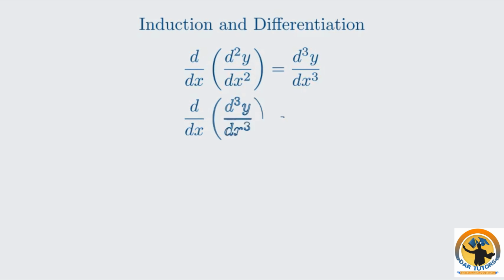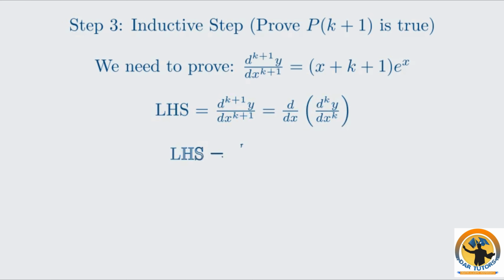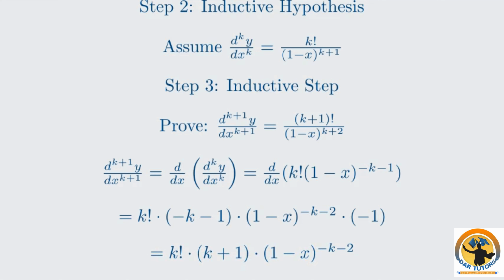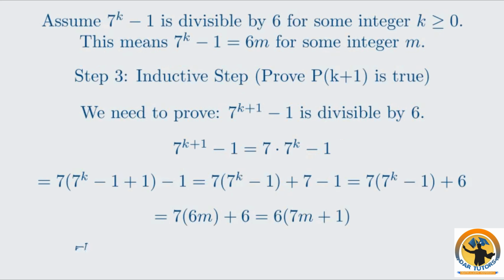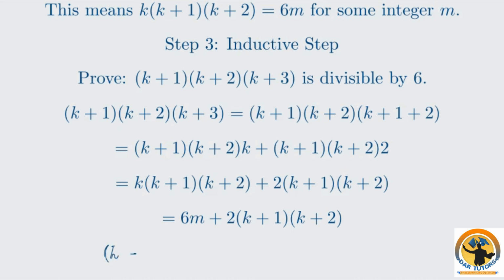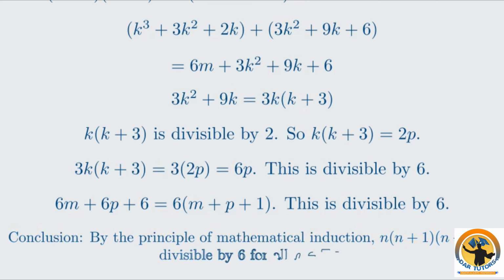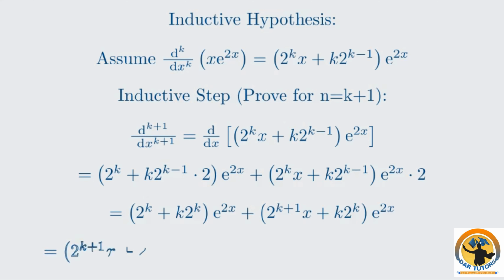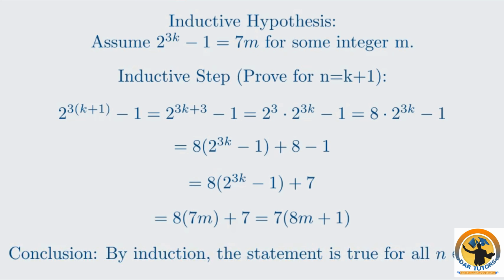Induction Derivatives and Divisibility